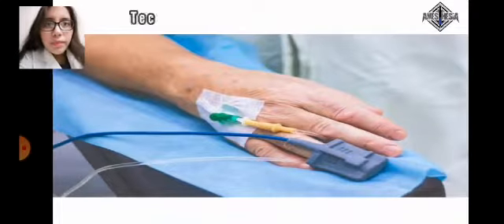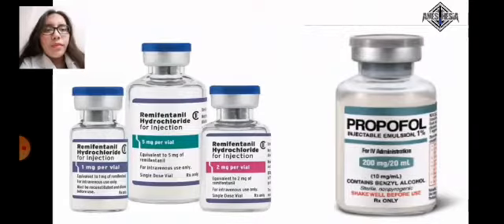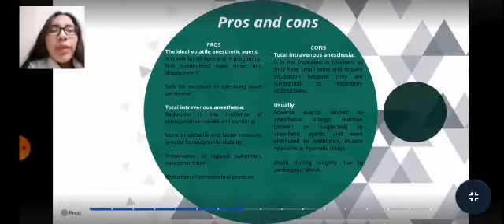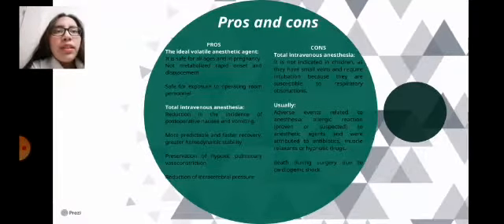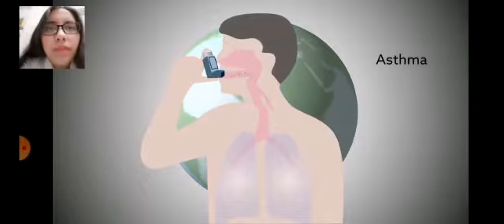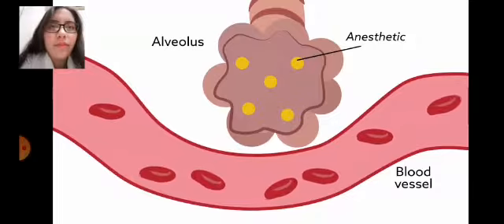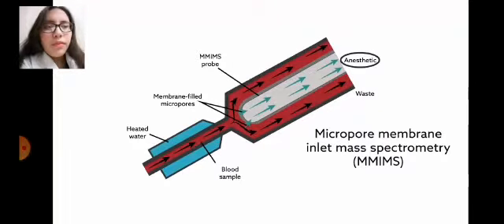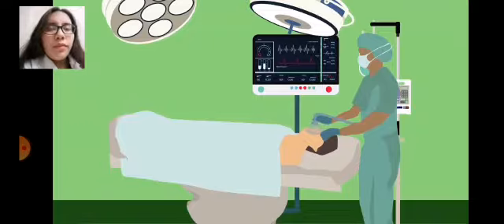Volatile Anesthetics versus Total Intravenous Anesthesia for Cardiac Surgery